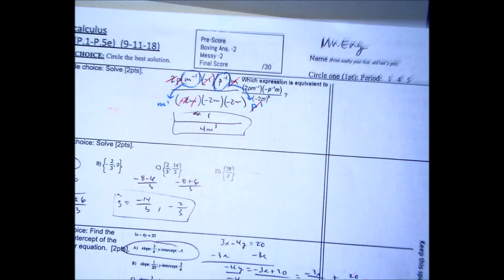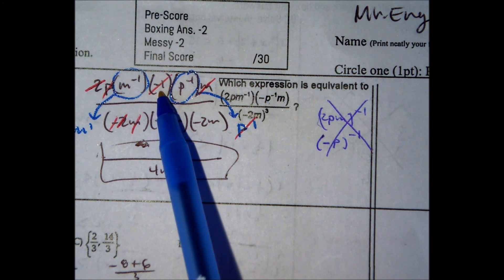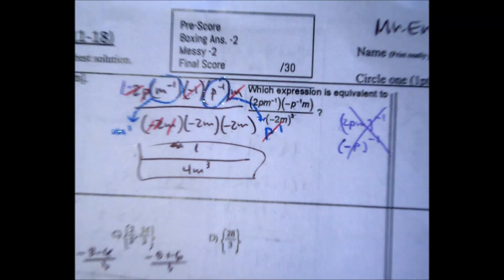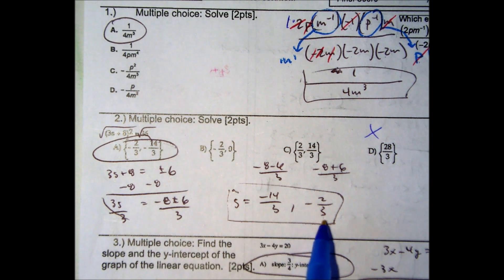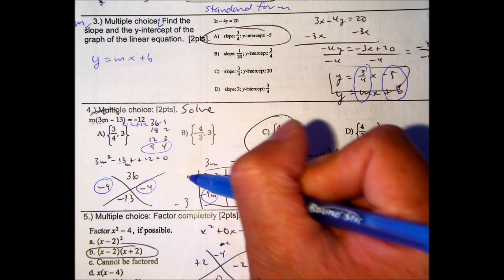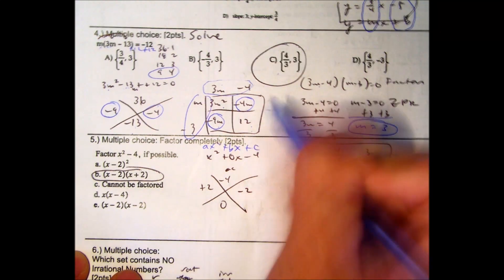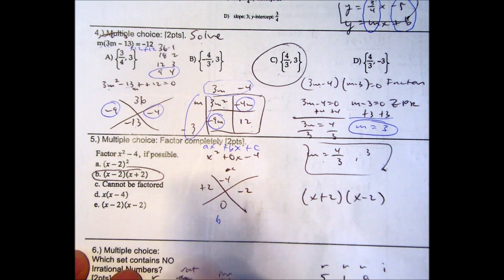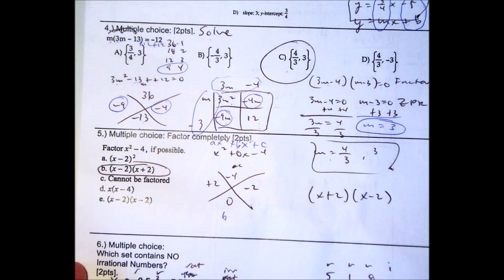SHS Precalculus Quiz #2 (P.1-P.5e) 9-11-18